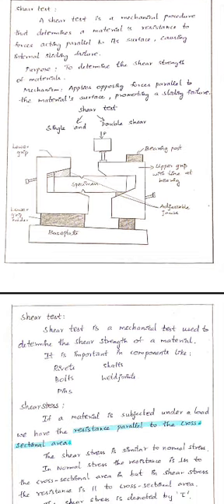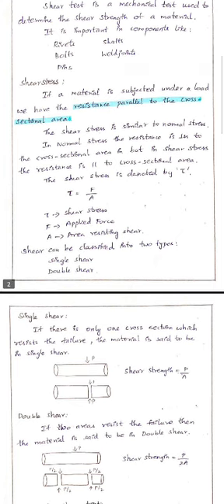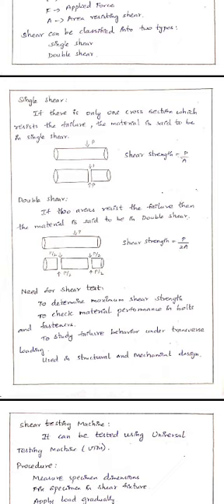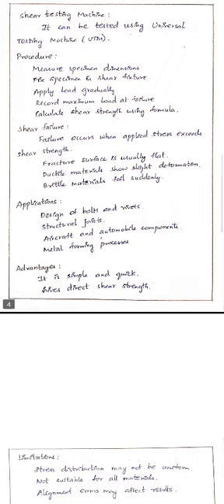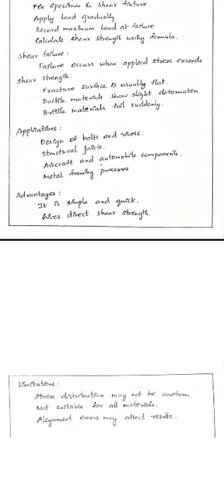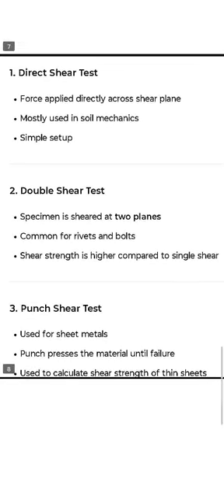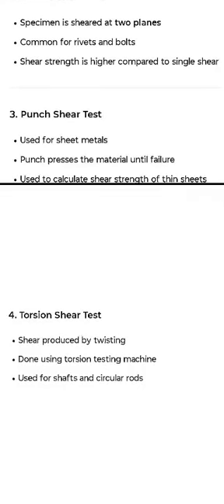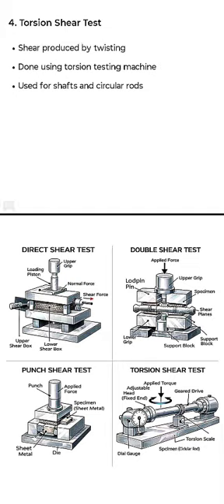SHEAR TEST -BHUWANASHREE S R